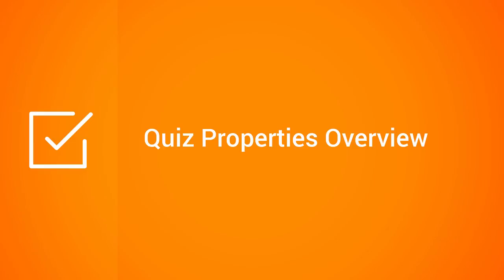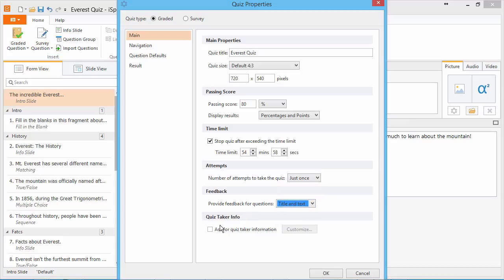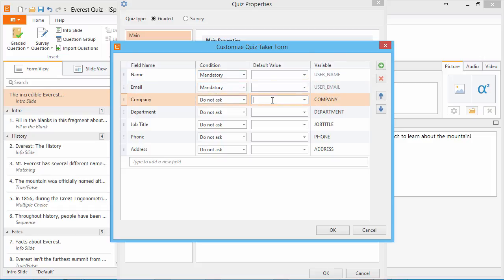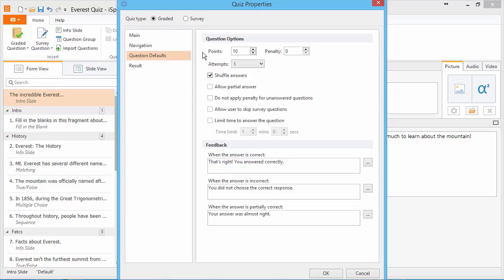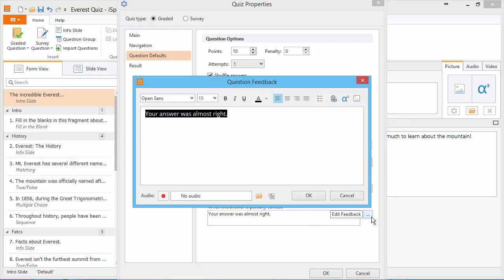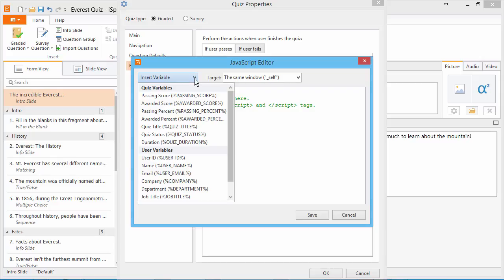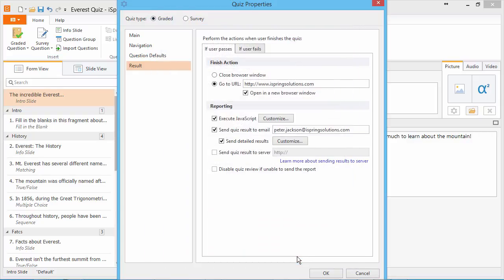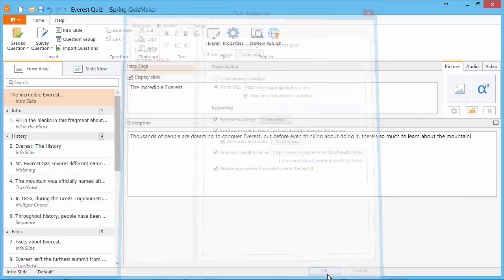Quiz Properties Overview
This tutorial shows you how to manage several various properties in your online quizzes.